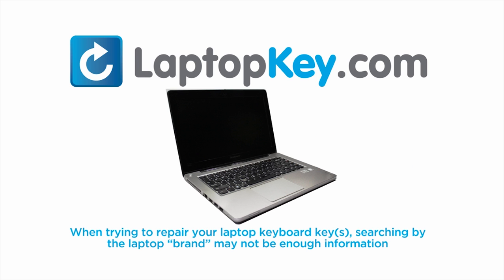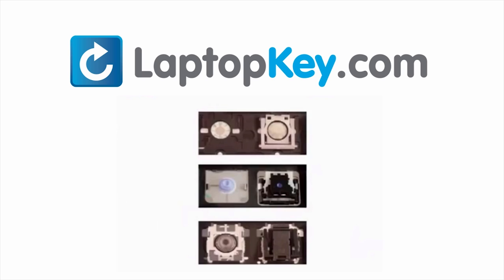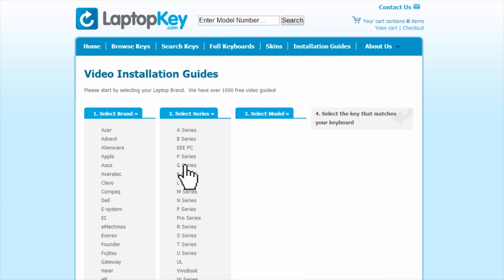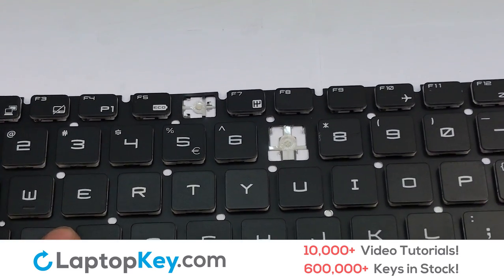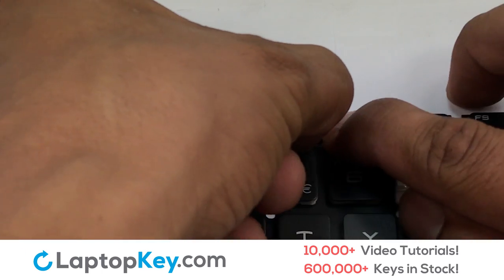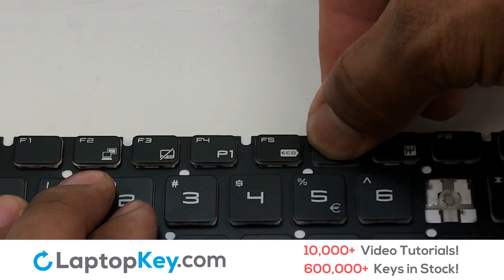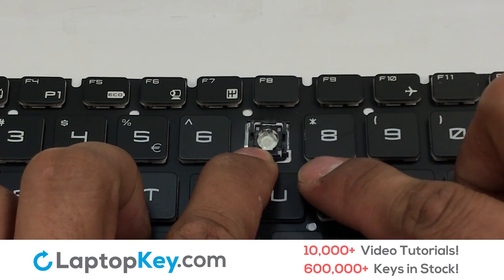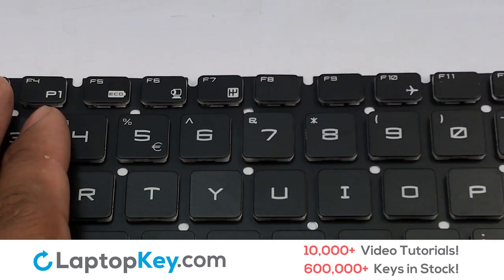Laptop Keyboard Key Repair - MSI GE62 Apache PRO - Install, Fix, Guide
fix your MSI keyboard KEY

GE62 Apache
GE62 Apache-082
GS70
GS70 Stealth
GS70 2PC-283NL
GS70 2OD-002US
GS70 2PEI71611
GS70 Stealth Pro-065
GS70 Stealth Pro-072
GS70 2QE16SR51
GS70 65M21621
GS60
GS60 Ghost-003
GT72
GT72-2QE32SR311BW
GS60 2PE
GS70 2PE
GE72
GP72
GP62
GS70Stealth
GS70 Stealth-037
GS70 Stealth Pro-212
GS70 StealthPro-212
GS70-Stealth-037
GS70-2PC-283NL
V143422BK2
V143422BK2 UI
V143422CK2
GS70-65M21621
GS70-2QE16SR51
GS70-2PEI71611
GT72 Dominator Pro-211
GT72 Dominator Pro-010
GT72 Dominator-406
GT72 Dominator-405
GT72-405
GT72 2QE
GT72-2QE
GE62 2QF ApachePro
GE622QF ApachePro
GE62 2QFApachePro
GE72 2QE APACHE PRO
GE72-2QEAPACHEPRO
GS70-2PC-047NL
GS70 2PC-047NL
GS70-2PC-041MY
GS70 2PC-041MY
GE62 Apache Pro 004-6QD
GE62 ApachePro004-6QD
GE62 ApachePro 004-6QD
MS-1792
GE72 2QD
GE72-2QD
V143422AK1
V143422BK2
V143422CK2
GP72-2QE
GP72-2QE Leopard Pro
GP72-2QE LeopardPro
GE62
GP62 6QF Leopard Pro
GP62 6QFLeopard Pro
GP62-6QF
GP62 Leopard Pro-870
GP62 6QF
GP62 2QE
GP62 Leopard Pro-002
GP62-2QD
GP62 2QD
GP622QD